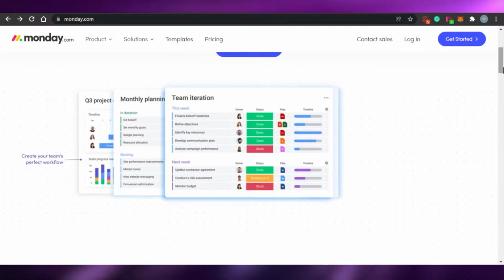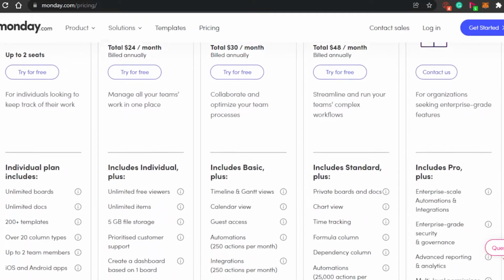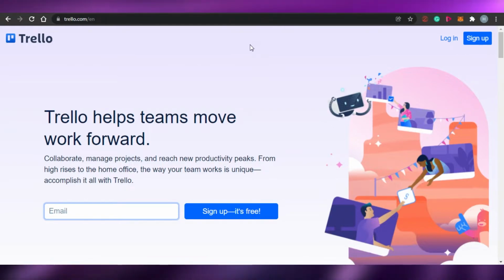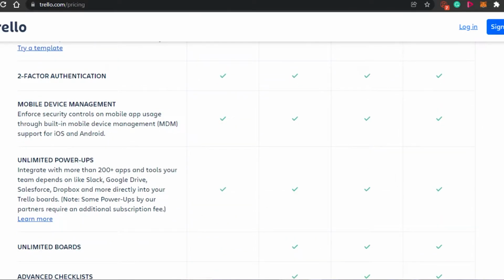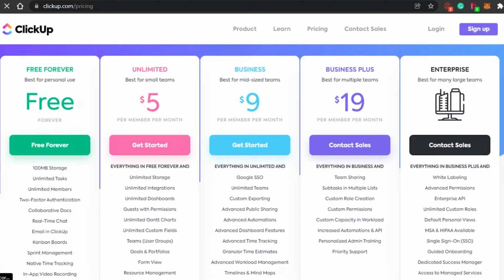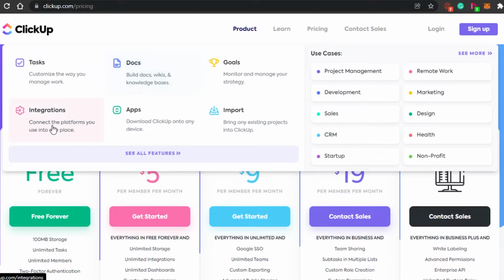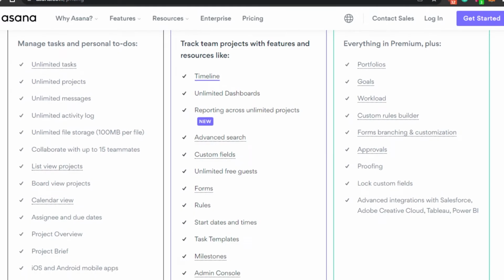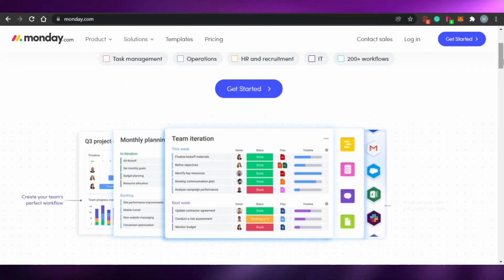Best Project Management Software 2025 For Productivity and Team Management!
Best Project Management Software  For Productivity and Team Management

In this video I show you Different Project Management Software and we figure out which platform is better for you to use for your ultimate  Productivity and Team Management.